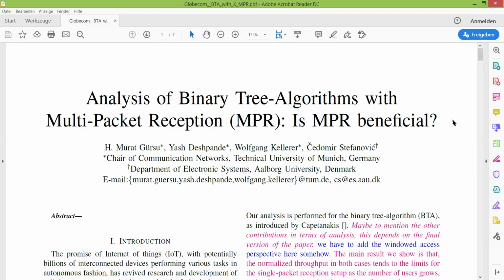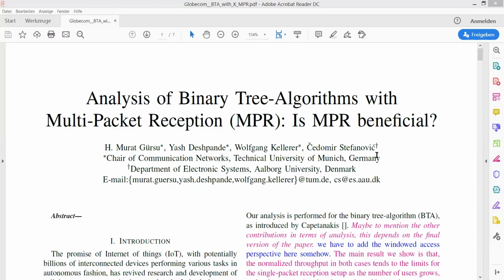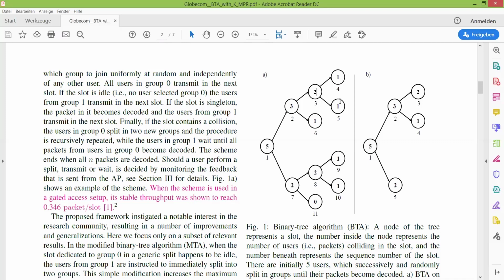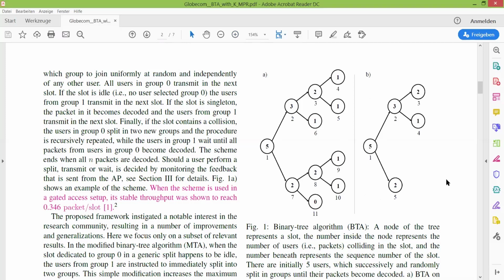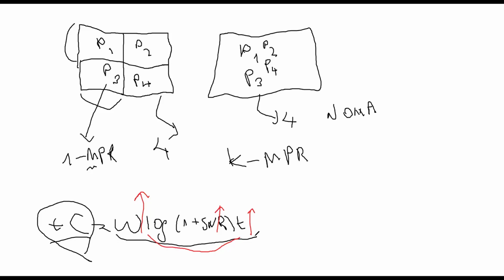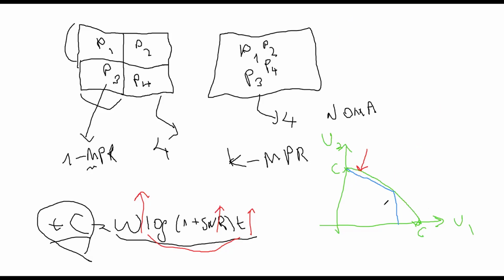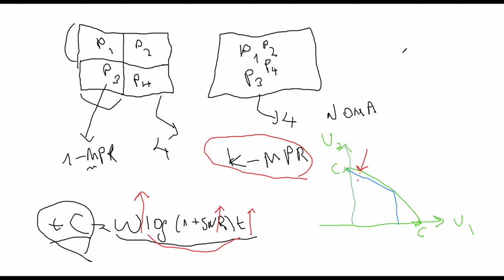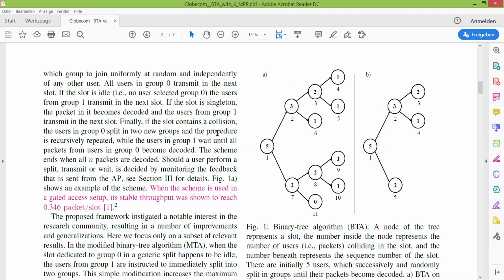Radio Resource Management with Random Access: Tree Algorithms with K- Multi Packet Reception Part-1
Internal research discussions on Random Access algorithms in Technical University of Munich at the Chair of Communication Networks